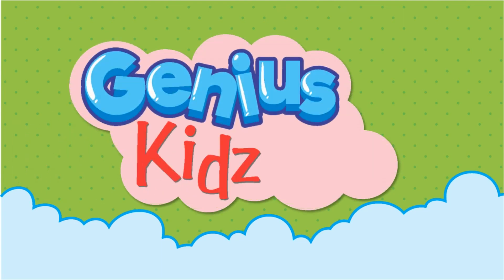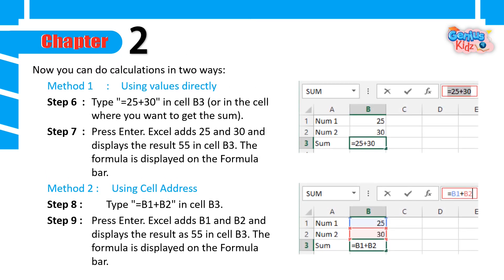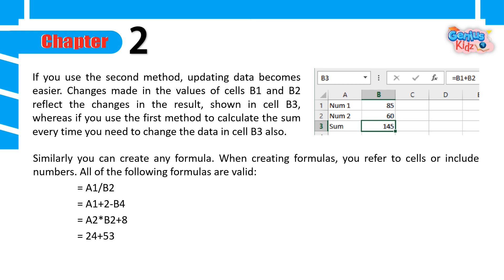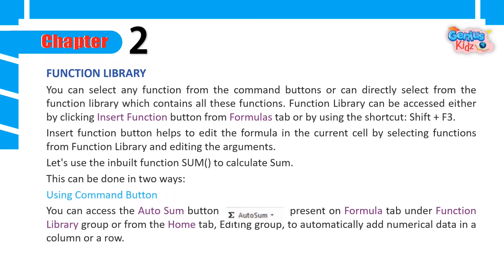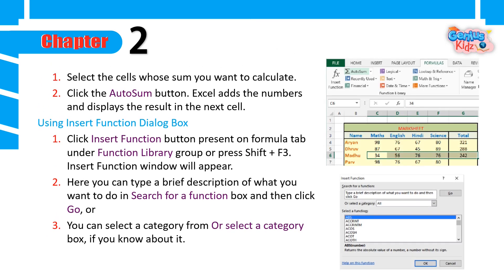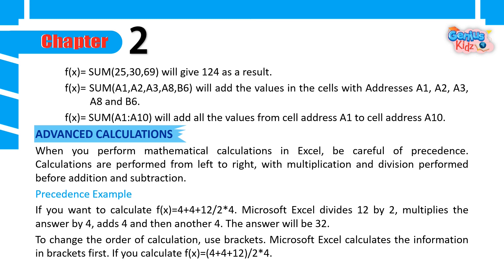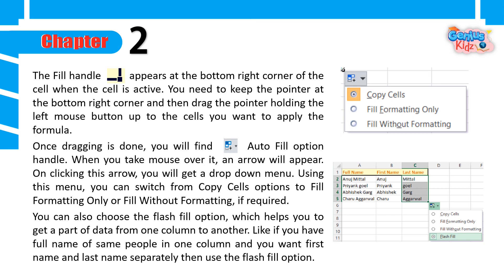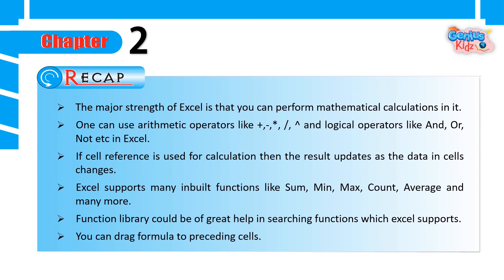Chapter-2 Formulas and Functions in MS Excel (Computer- 7)| Genius Kidz| Preschool Learning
Chapter-2 Formulas and Functions in MS Excel
Computer- 7 |
Genius Kidz|
Preschool Learning